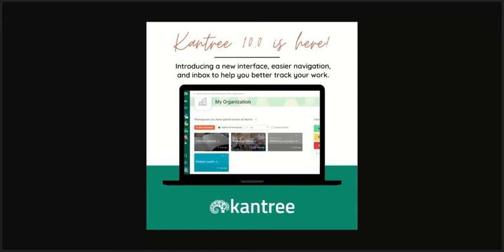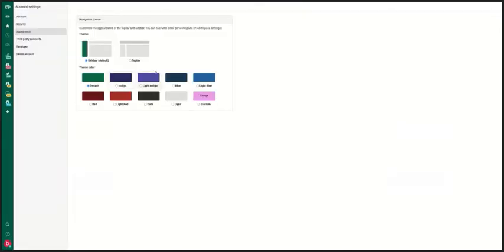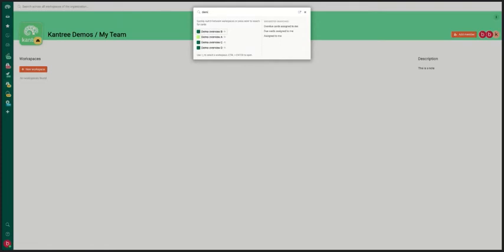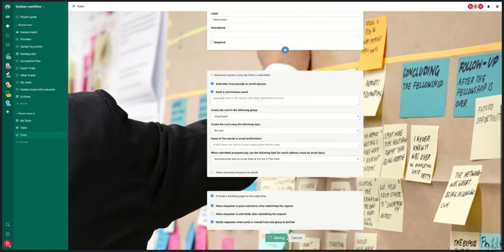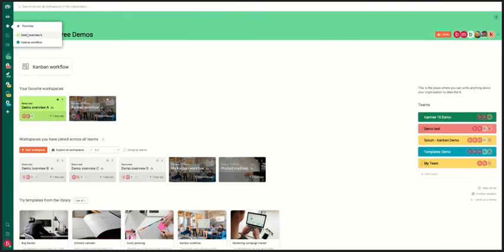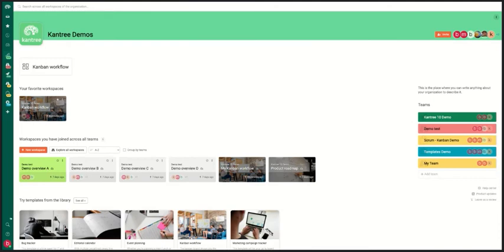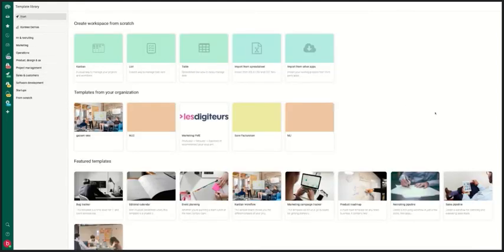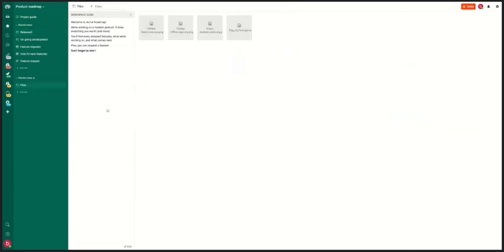Kantree 10.0 demo [English]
Kantree 10.0 includes a new interface, inbox, and navigation.